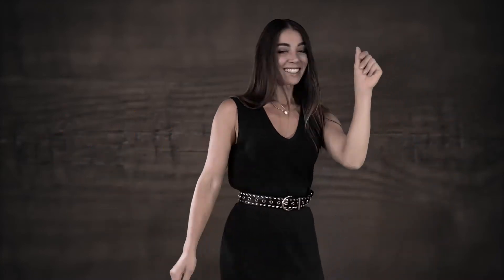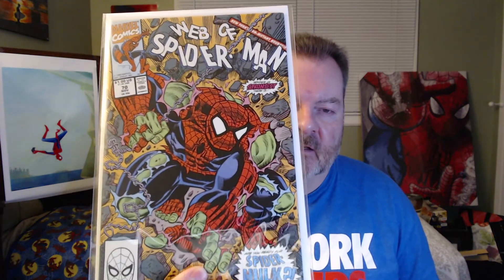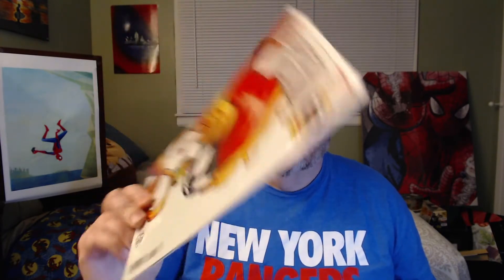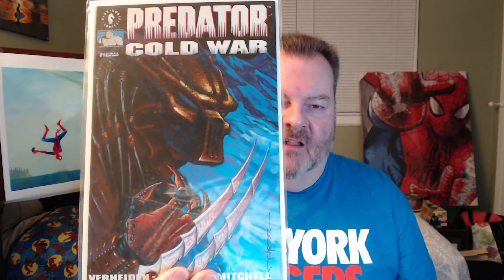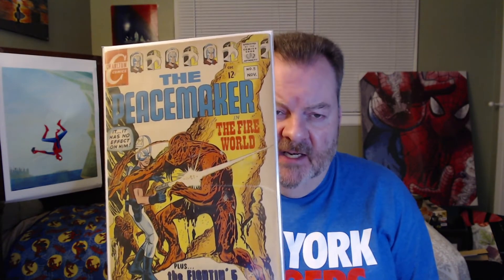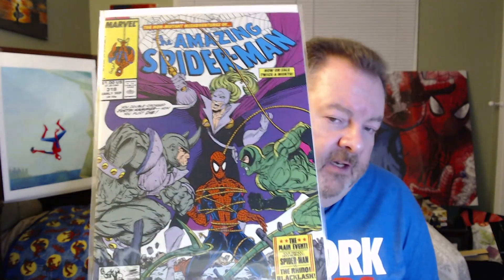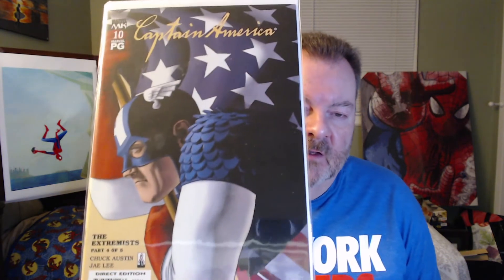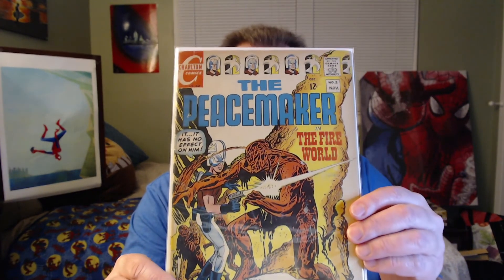Monday Mail Call WhatNot and a Giveaway Win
In this video, I break down a recent WhatNot auction haul and a Comic Book giveaway win.

Visit CBCAwards.org for all the details on the Comic Book Community Awards.

Planning is underway for the 2022 CBC Awards.